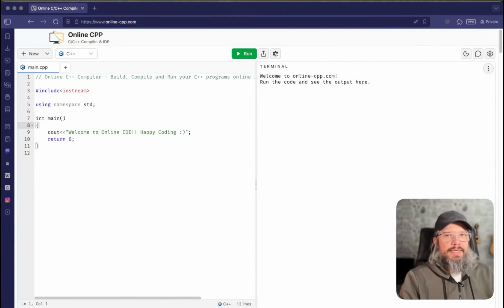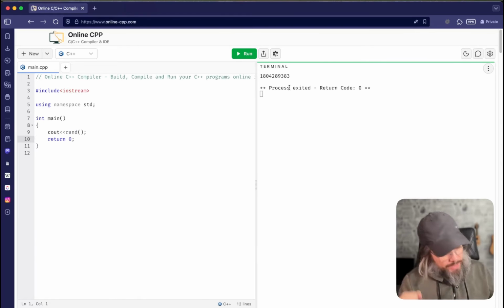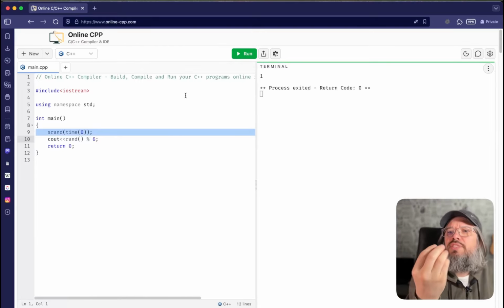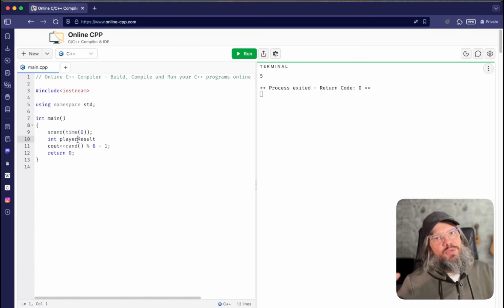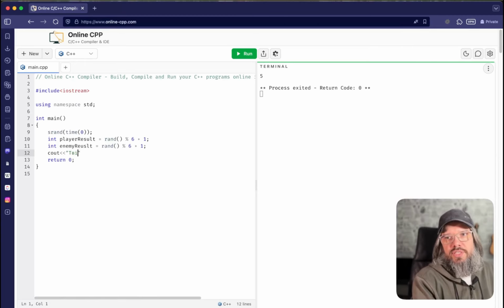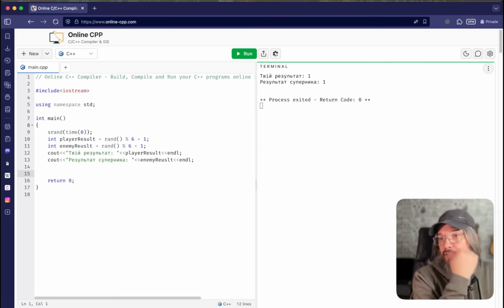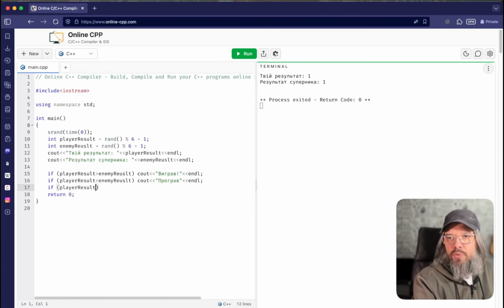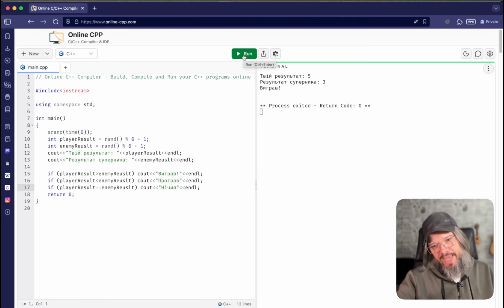C++ for Beginners: Writing a Dice Game 🎲 | Lesson 3